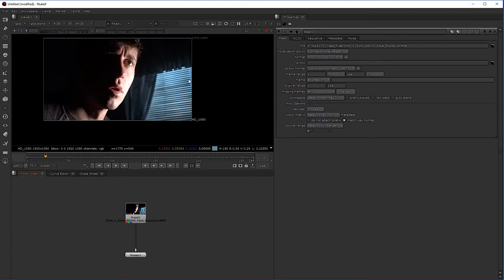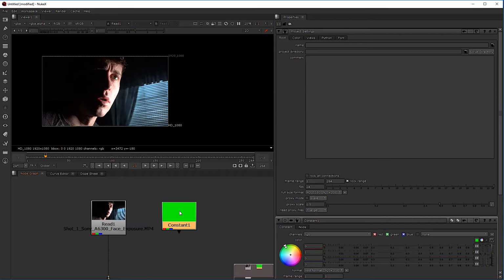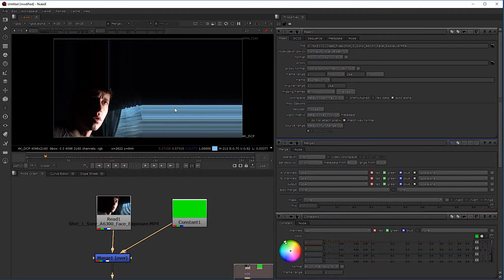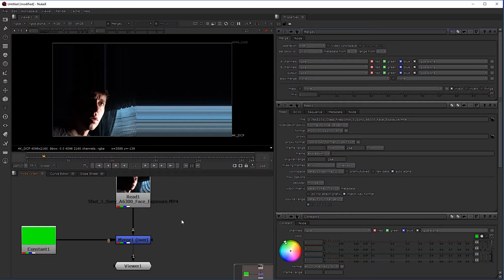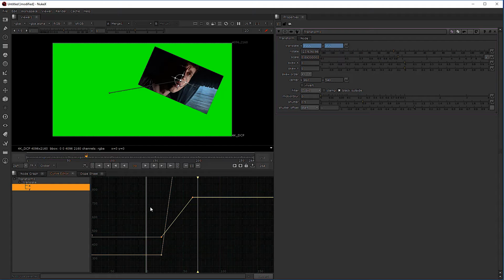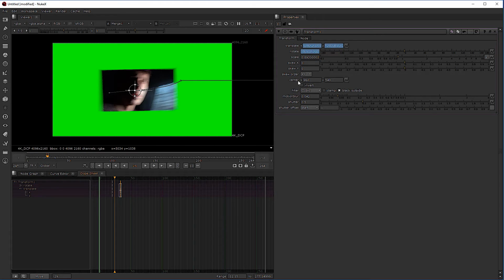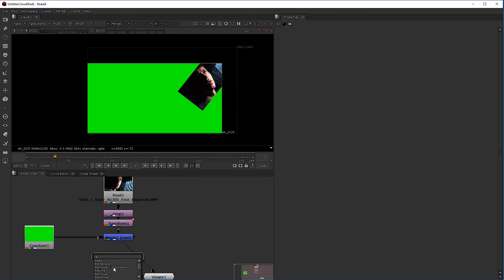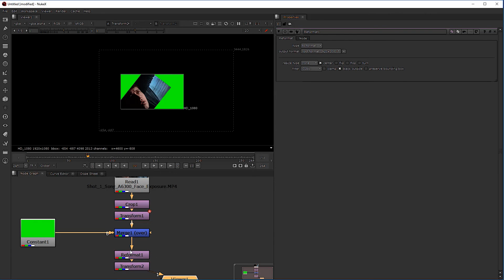NKE 101- Nuke 101- PART 5: B-Side and B-Box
In this lesson we cover the basics of the "B''s.  The B-side paradigm and the Bounding Box.